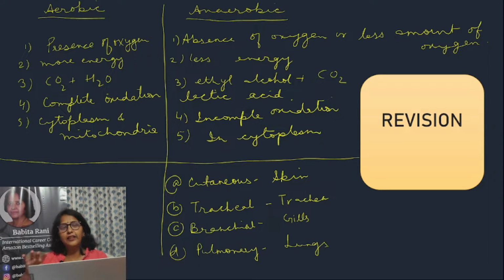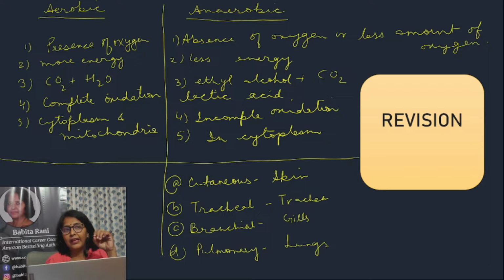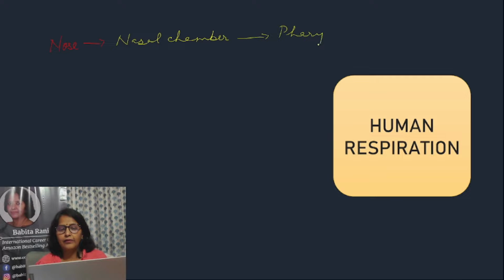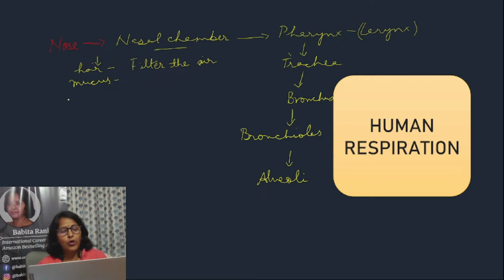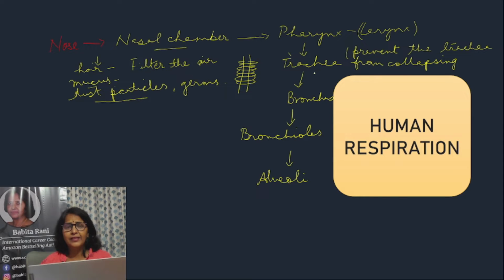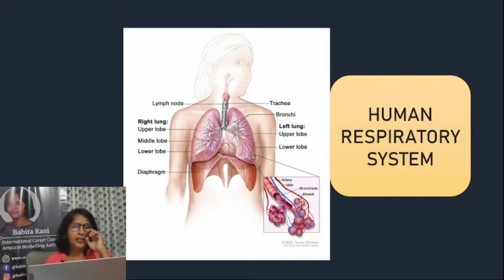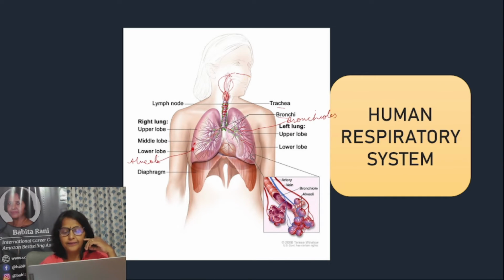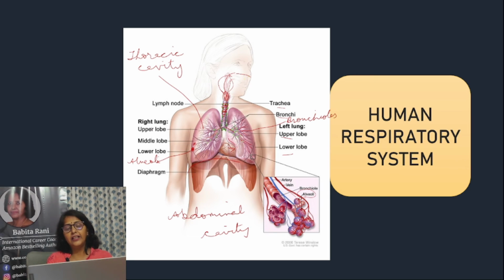Life Processes - 8 | Human Respiratory System | Class 10 | Babita Rani